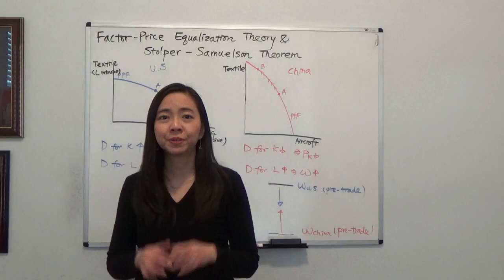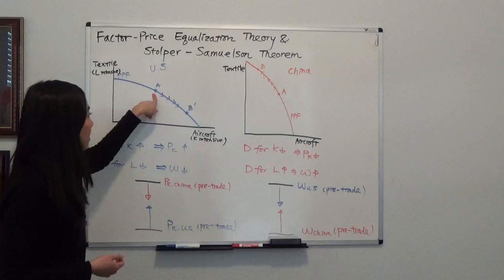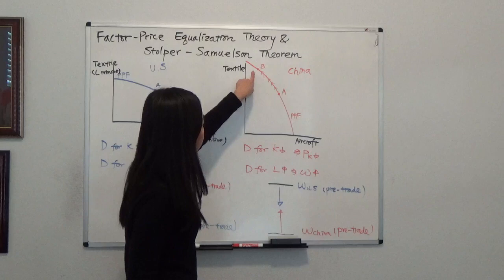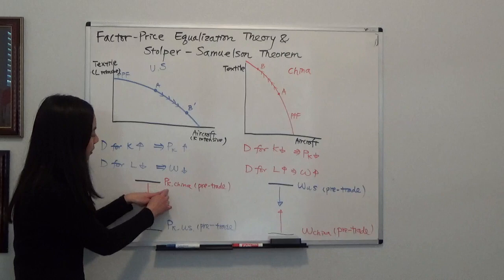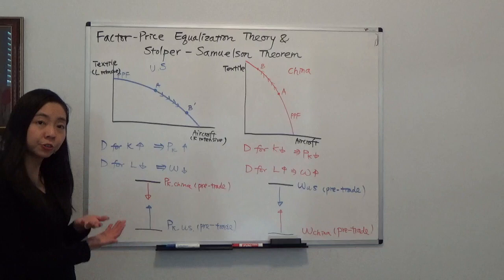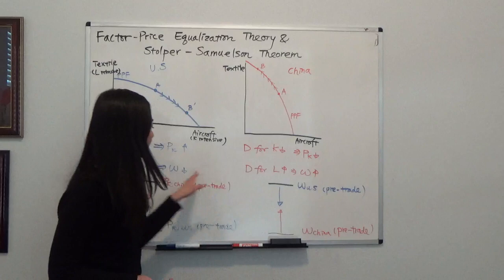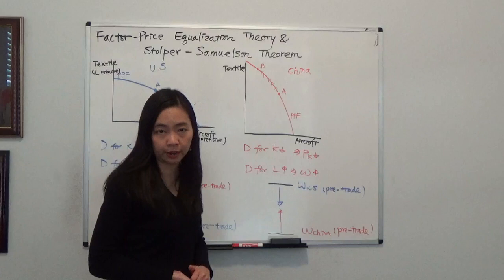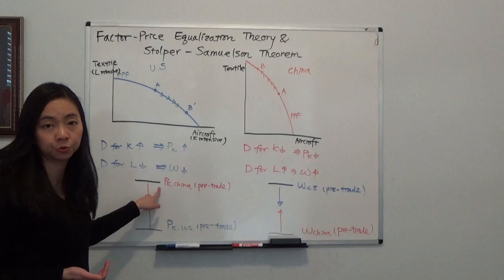Factor Price Equalization Theory & Stolper-Samuelson Theorem (Carbaugh Figure 3.2)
This video illustrates factor price equalization theory and Stolper-Samuelson theorem. There will be winners and losers in trade.